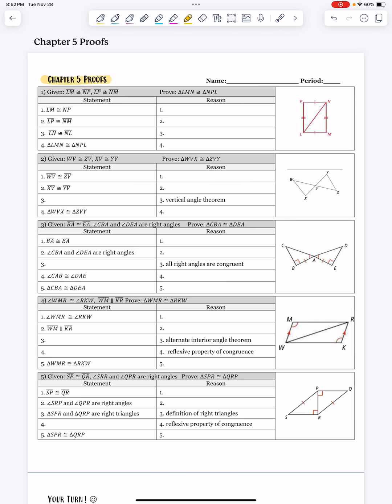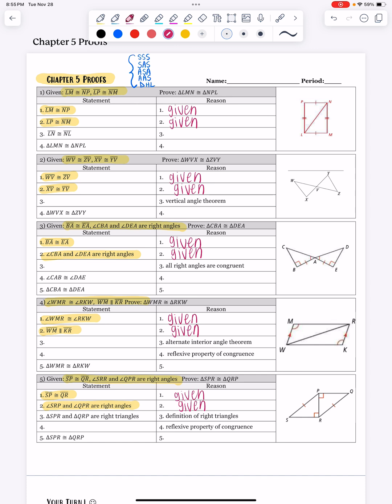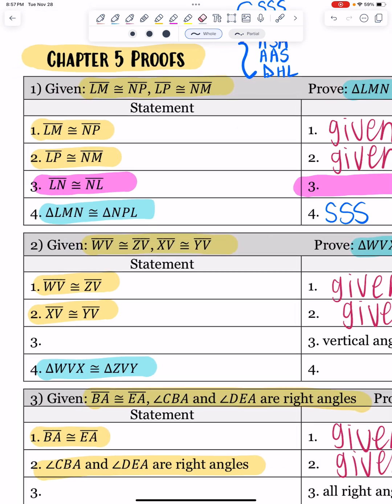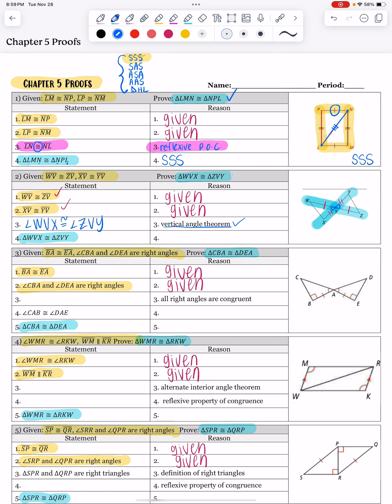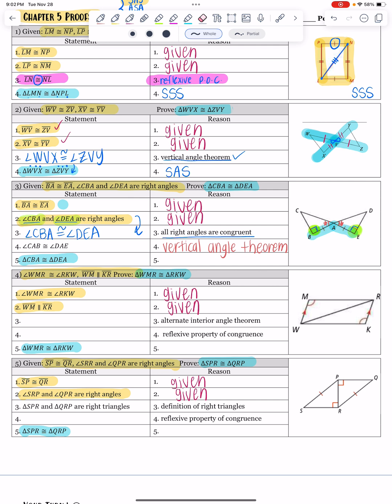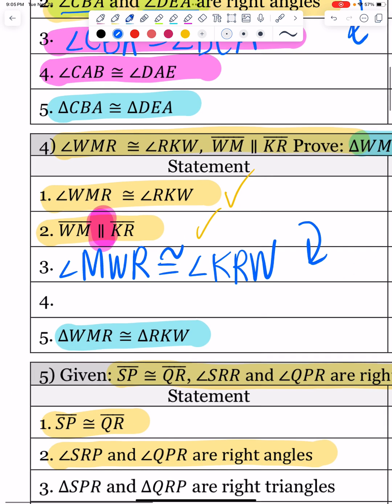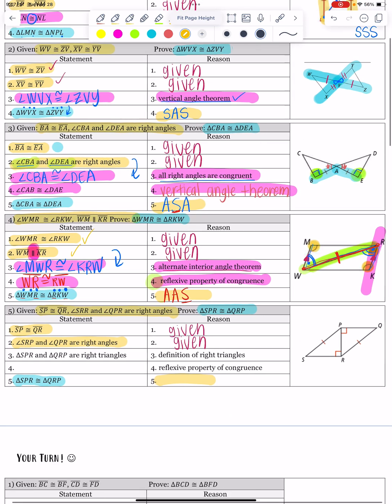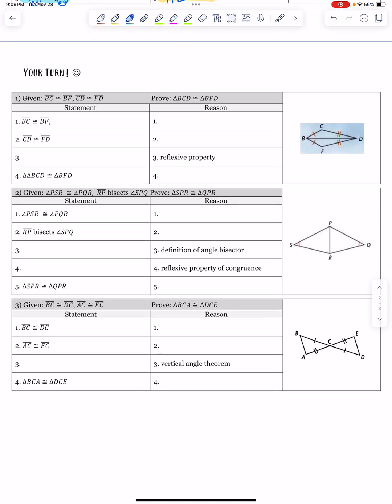5.6 Triangle Congruence Proofs